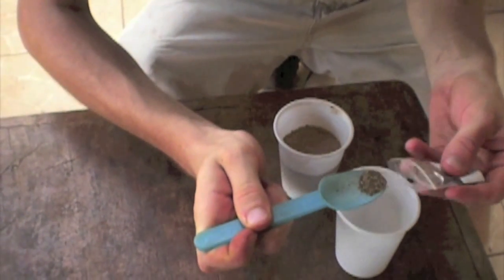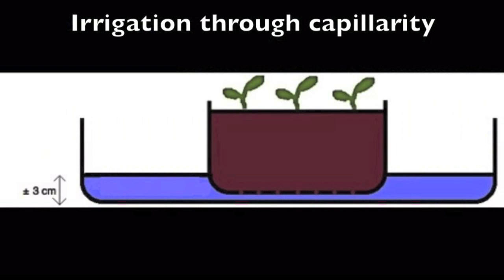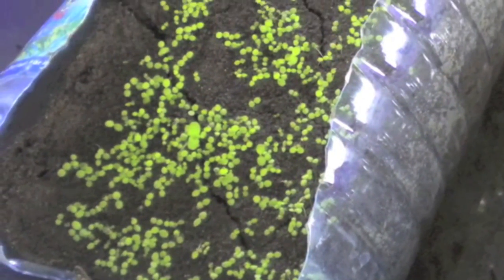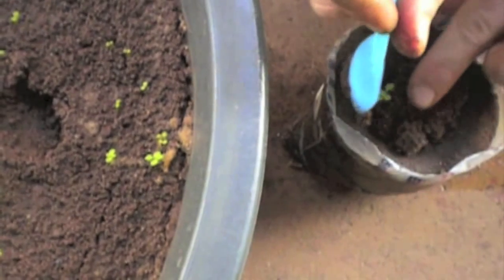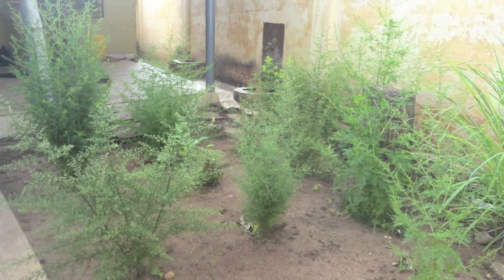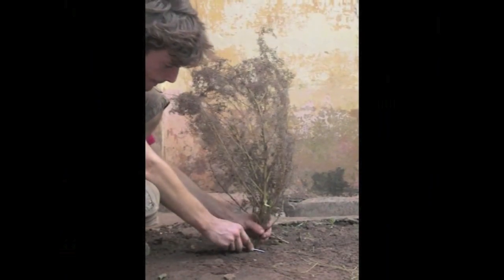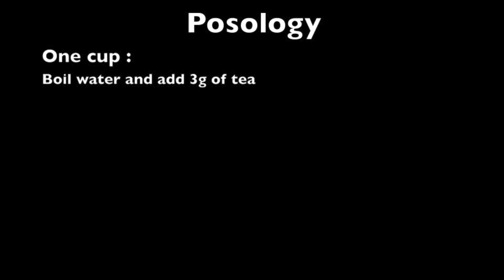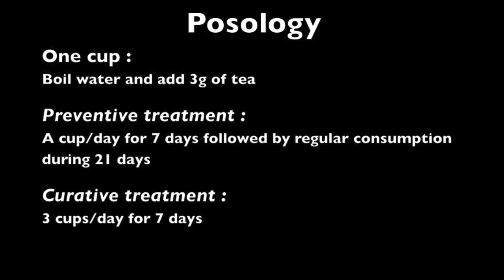Artemisia annua - Cultivation methods of a plant with a great future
"Artemisia annua - Cultivation methods of a plant with a great future" is a practical presentation of how to grow and use Artemisia annua.
This demanding plant is known as a repellent against mosquitoes and is also used to prevent or cure malaria when drunk as an infusion.
Malaria is responsible for a large part of the 30% of school absenteeism in Africa. Here then is the solution accessible to all to give African children access to a quality education.
You will discover the sifting and sterilisation techniques of the soil, sowing, transplanting in pots, planting in the field, harvesting of the plants and reproduction. Finally, you will learn the posology to be applied against malaria.
(Realization : Camille Heylen & Félicien Meunier, Belgian Agricultural Engineers, for IDAY-International together with IDAY-Togo).